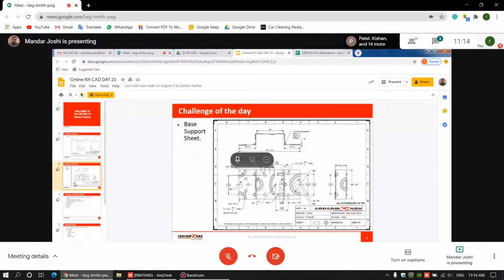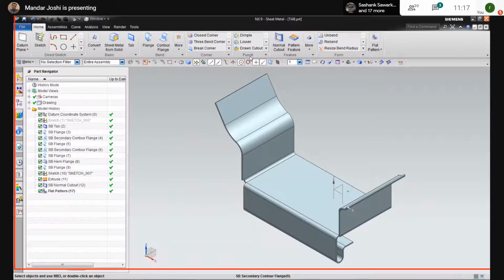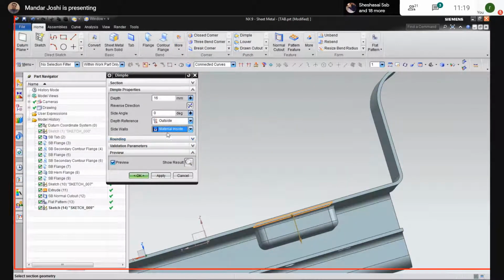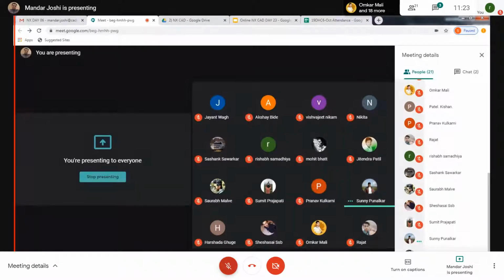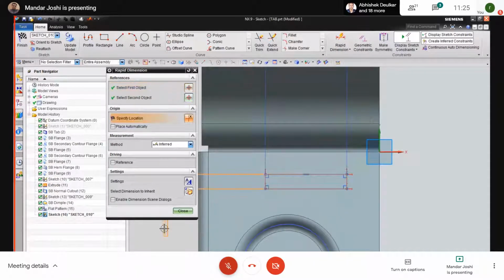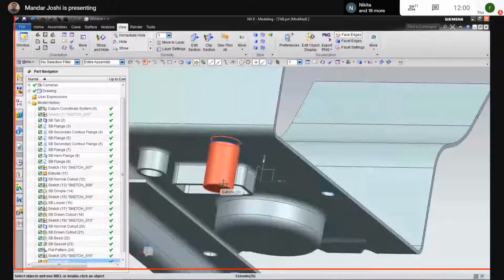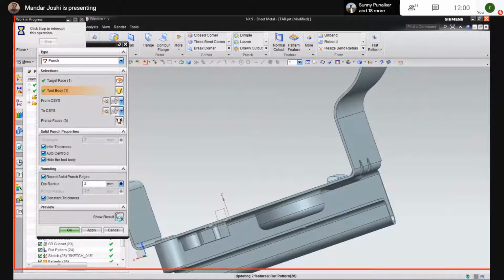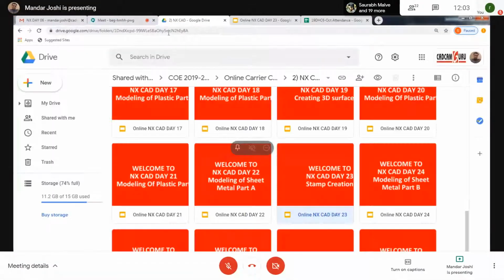NX 23.Stamp Creation